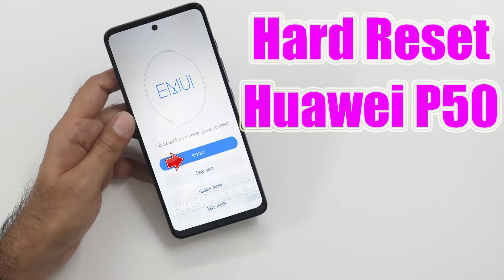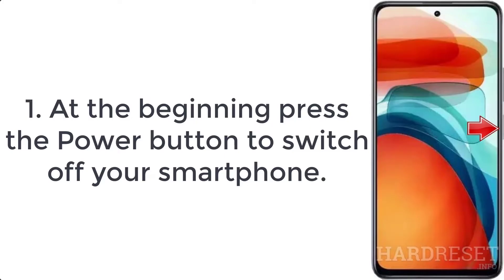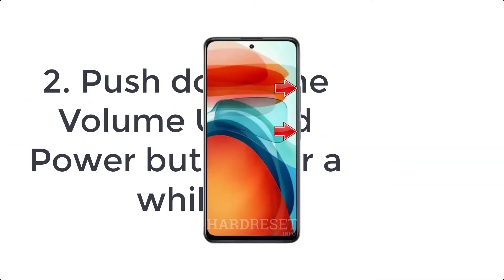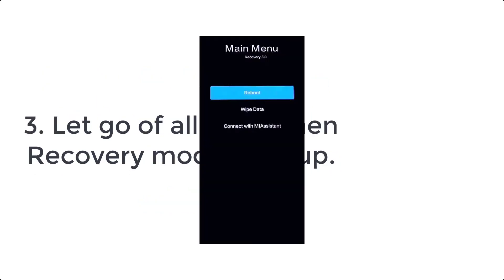Hard Reset Huawei P50 | Factory Reset Remove Pattern/Lock/Password (How to Guide)